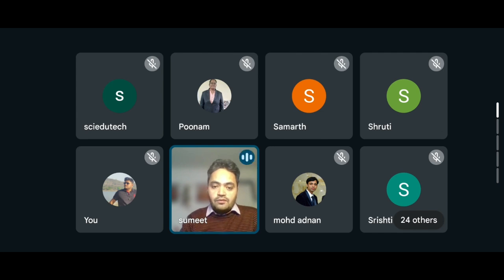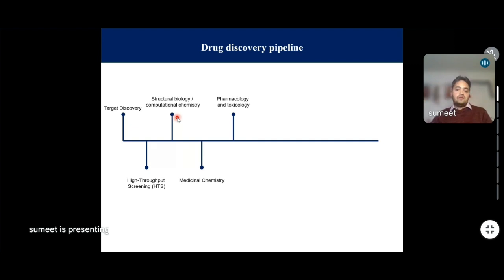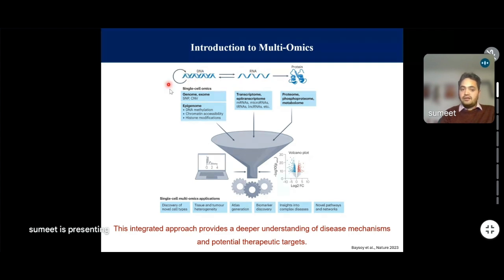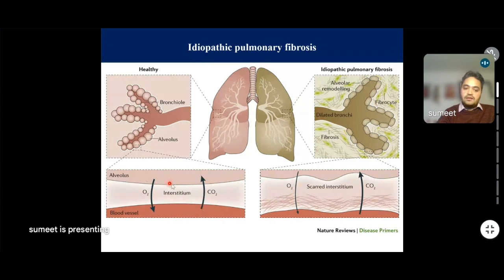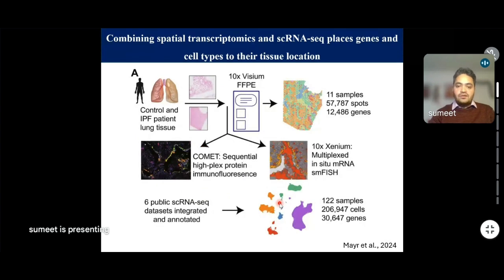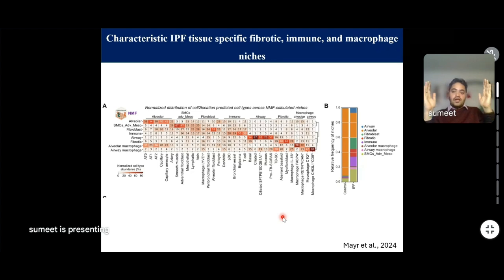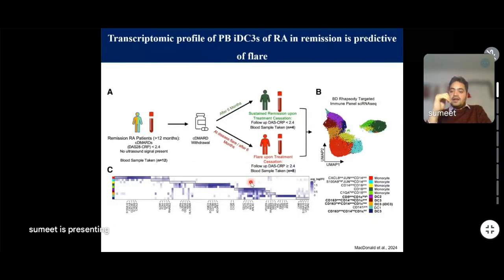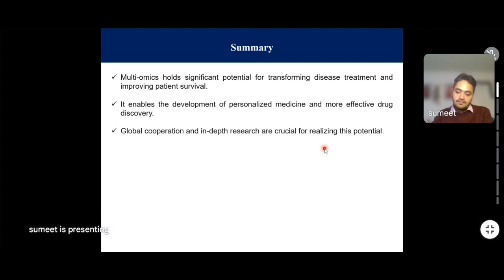Multi-Omics in Drug Discovery | Dr. Sumeet Pandey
This lecture was delivered by Dr. Sumeet Pandey under the Banner of Science Dialogue Series Initiated by Dr. Gopal Jee Gopal. Dr. Sumeet Pandey is Associate Director, GSK, UK. He obtained his PhD from M.S.University of Baroda.